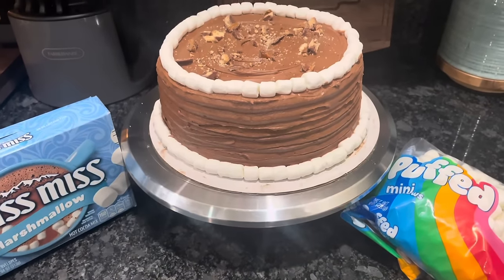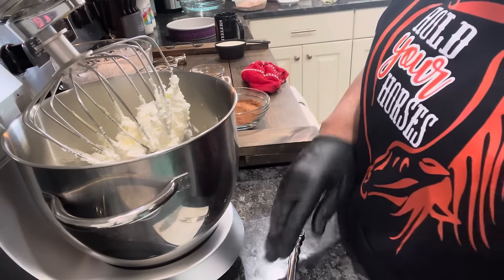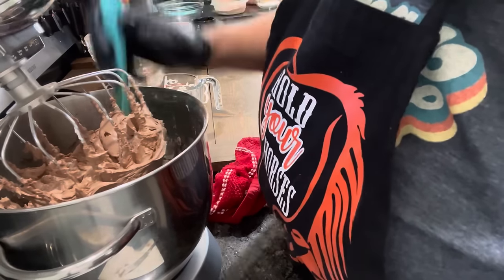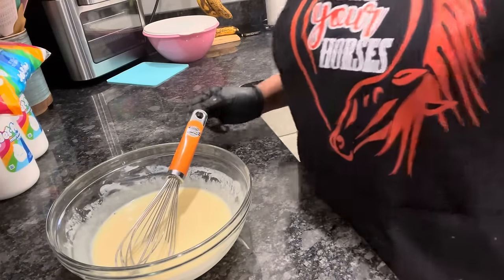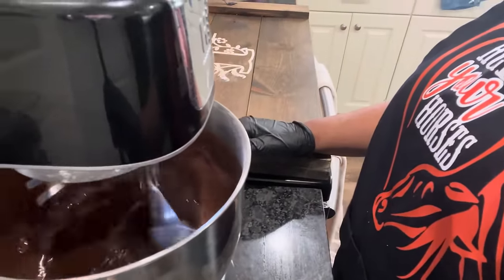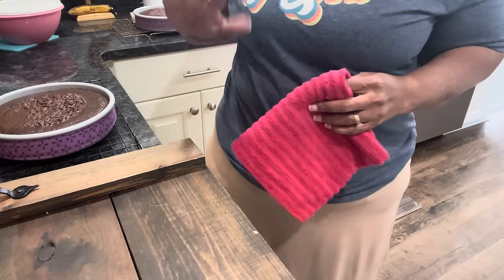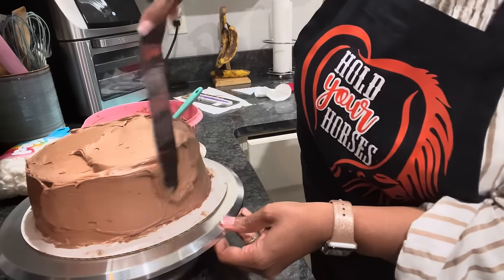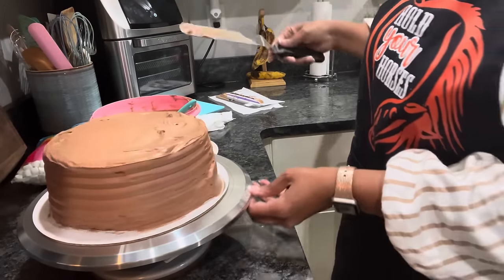HOT CHOCOLATE CAKE W/CHOCOLATE BUTTERCREAM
Ingredients
For the Chocolate Cake:
1 ½ Cups of White Lily All Purpose Flour
¾ Cup of Hershey’s Unsweetened Cocoa Powder (sifted)
1 ½ Tsp of Baking Powder
1 Tsp of Baking Soda
¾ Cup of Dixie Crystal Sugar
¾ Cup of Light Brown Sugar (packed)
¾ Tsp of Himalayan Salt
2 Large Eggs
¼ Cup of Vegetable Oil
½ Cup of Buttermilk(roomtemperature)
2 Tsps of Vanilla Extract
1 Cup of Hot Chocolate(hot, made with milk

2 Sticks of Butter
5 Cups of Confectioners Sugar
1/2 Tsp of Vanilla Extract
1/2 Cup of Hershey’s Unsweetened Cocoa Powder
1/2 Cup of Milk

Let The Journey Continue..

YouTube Love

You can now send mail or packages to our Post Office Box⬇️

Our Address
TNT Community

New Email for Cake Ideas

If you are new to our channel, WELCOME. Thanks 🤩

Remember🌟WITH CHRIST ALL THINGS ARE POSSIBLE